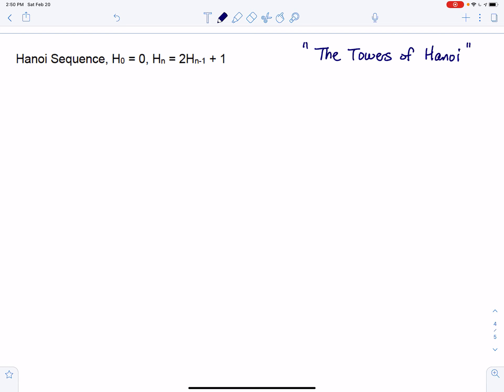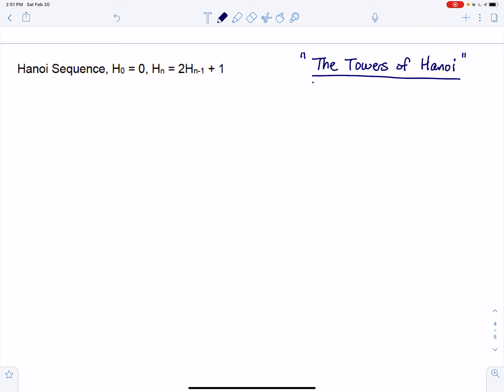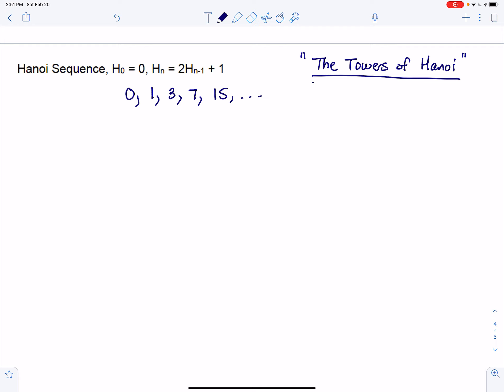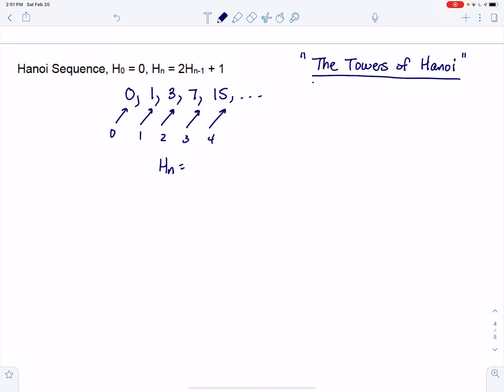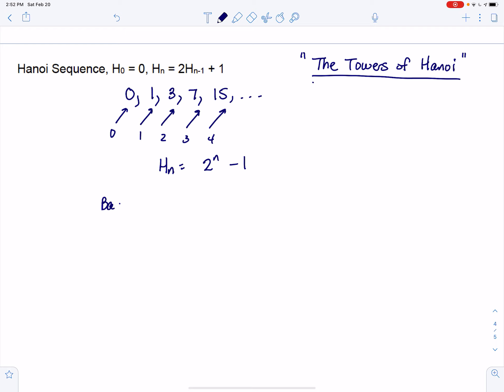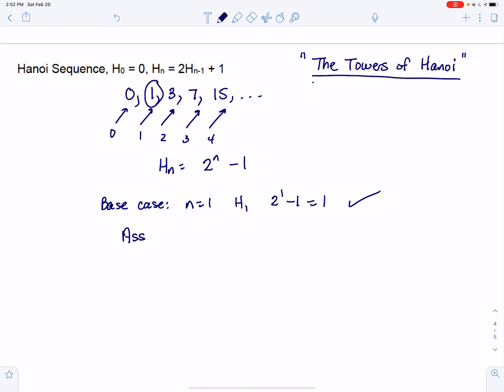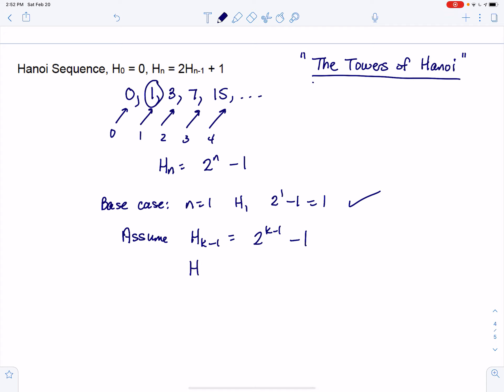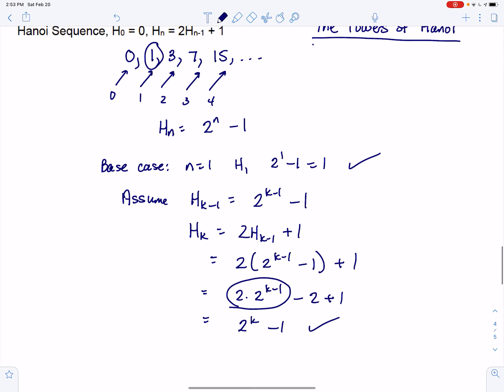Solving the Hanoi Recurrence - Naive Approach (Guess and Prove)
This involves finding a few terms and then "guessing" the formula for the nth term, then proving by induction.